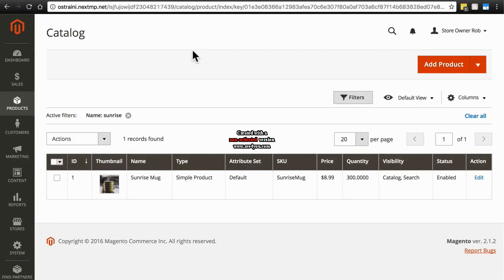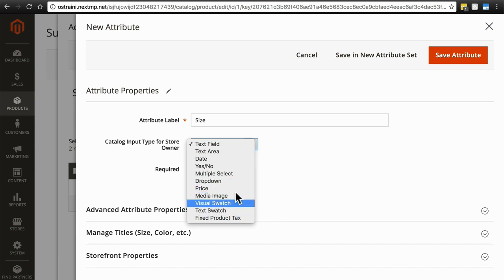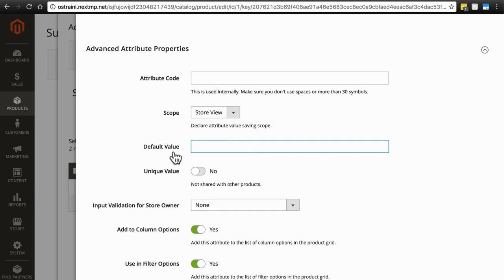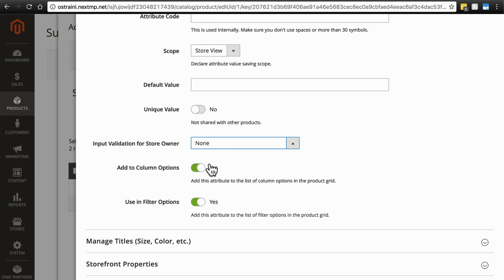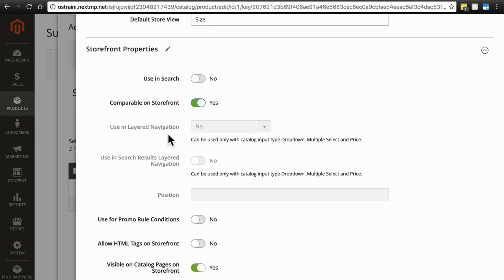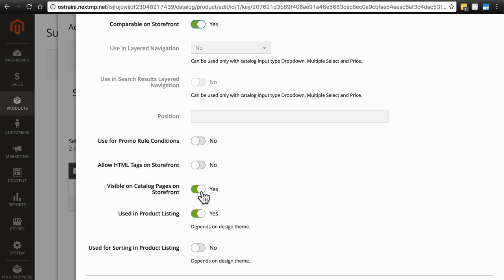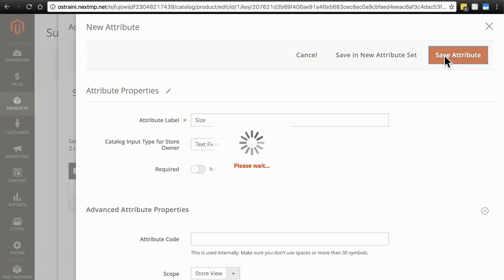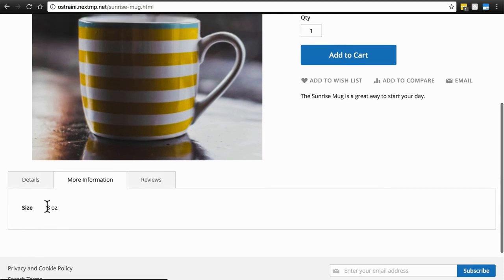Magento 2 Beginner Class, Lesson #12 | Product Attributes with Magento 2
This tutorial explains the procedure about Product Attributes with Magento 2